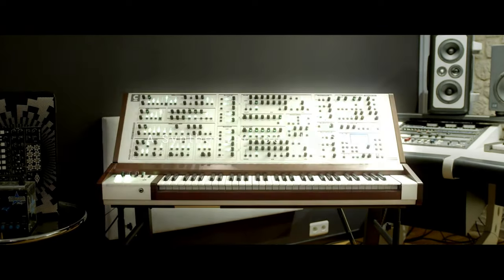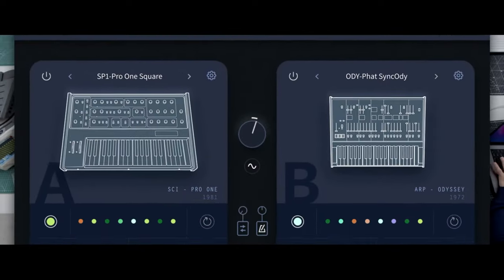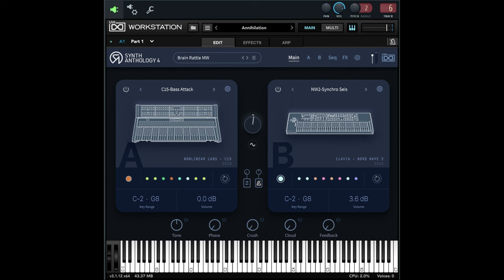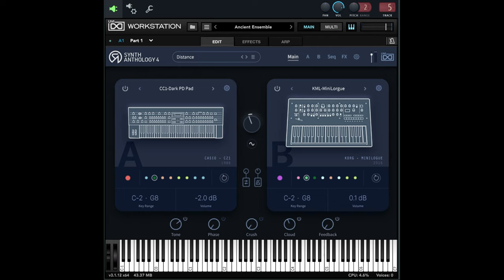UVI's Synth Anthology 4 (By 2Scr3ww3D ) Pt. 1 Showcase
BVRRZ from 2Scr3ww3D doing a quick showcase with the "Ambient" presets from UVI's Aurora.  I also used "Half Time" by "The Cable Guys" to switch up the sounds a bit.   If your looking for an alternative from "Omni sphere" or  "Kontakt".   Take a deep dive with me and lets explore this powerful sound pack from UVI.  The Sonic Pass is what I use to unlock all what UVI has to offer.
On this channel, I also have some remix videos that I've created using UVI's software...
I will leave a link to a videos that I remixed using UVI's Glass Orchestra at the end...